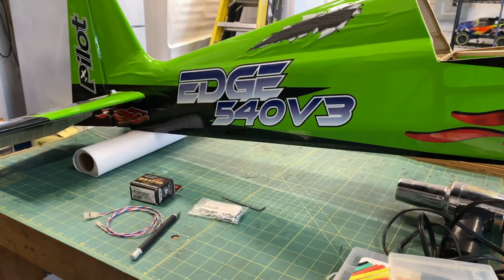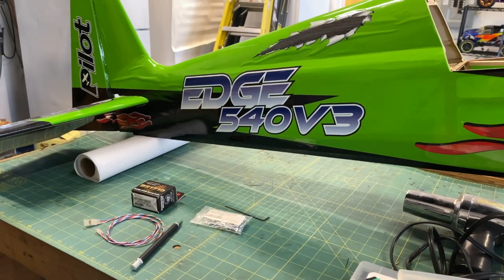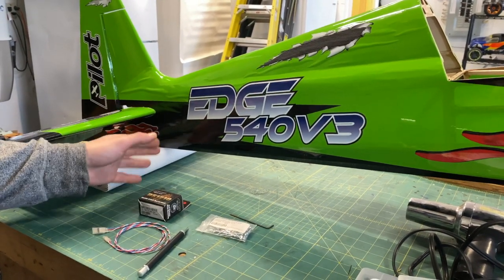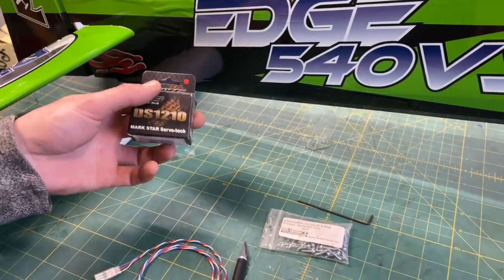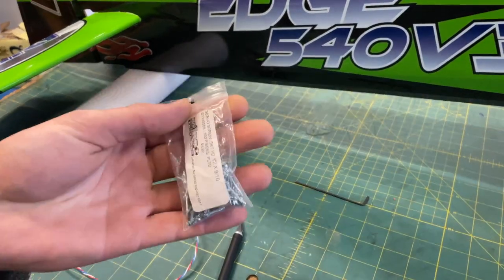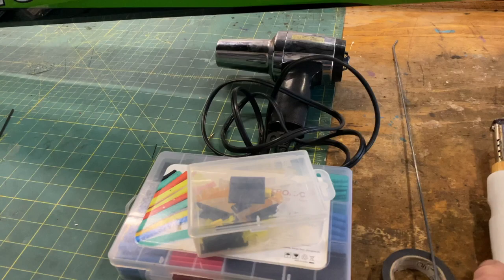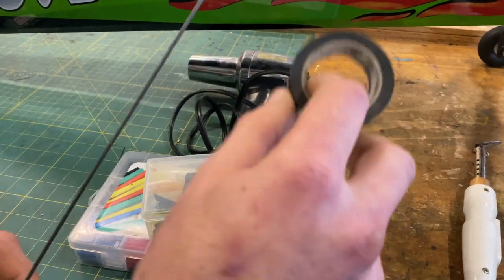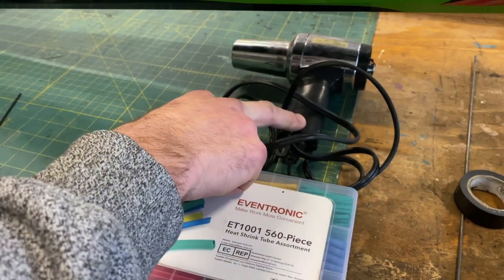Pilot Edge 540 Build: How to install the rudder servo!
Hey guys,

In today's video I show you guys how to install the rudder servo that we made in a previous video that I've linked below if you want to check that out!

Cheers, Mike